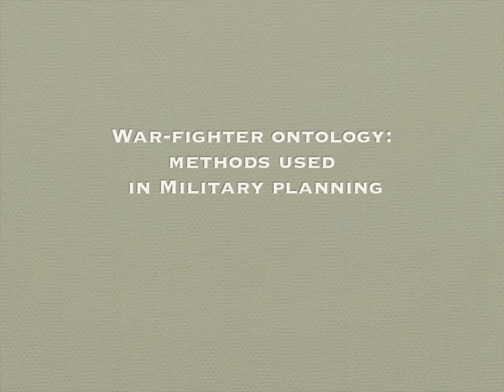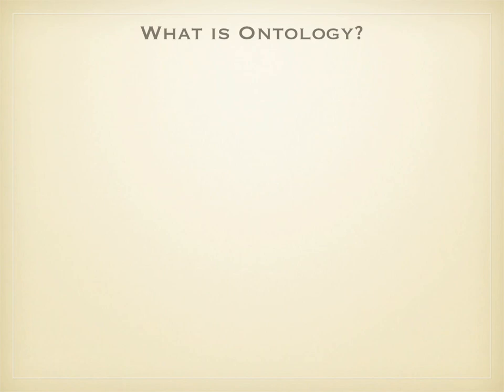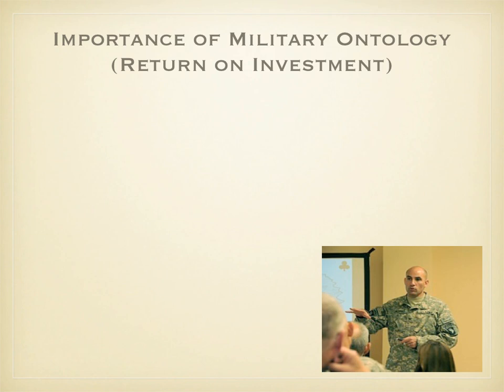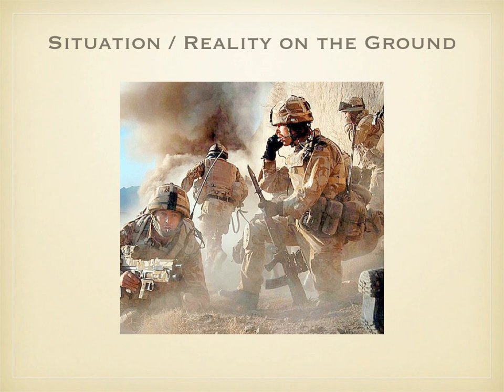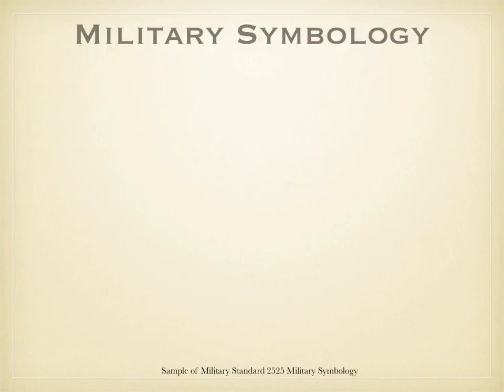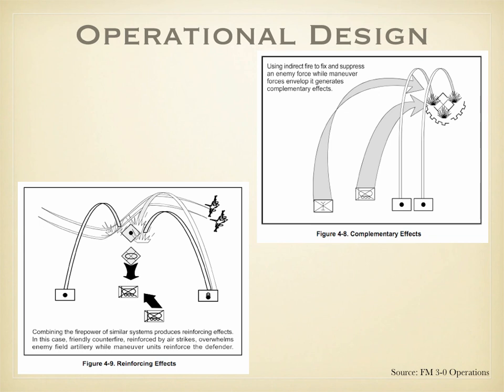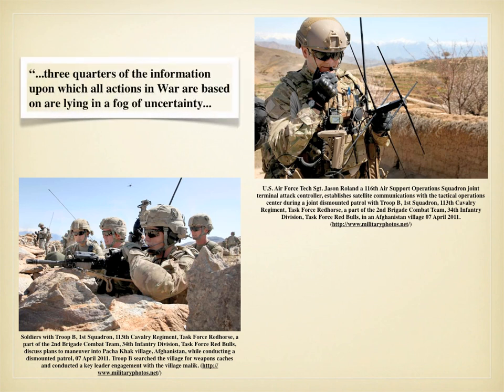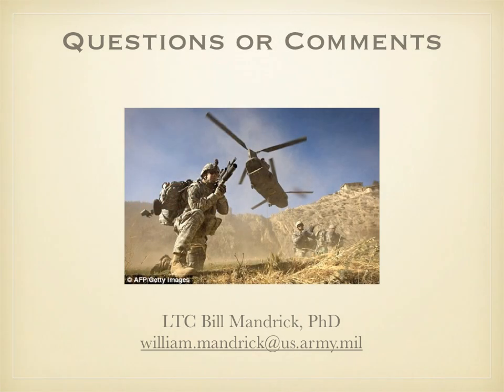War Fighter Ontology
This video describes how ontological methods are used by war planners to create situational awareness and a common operational picture.